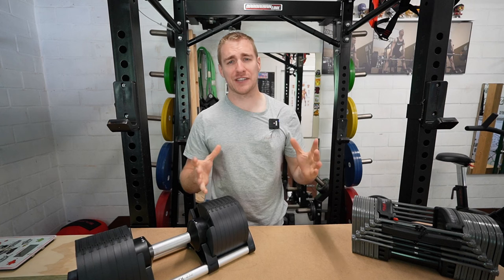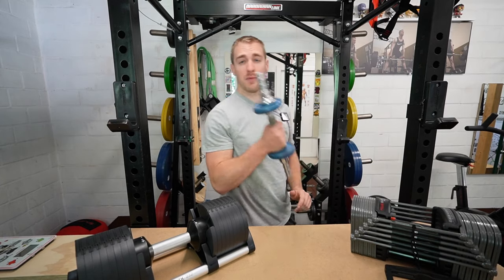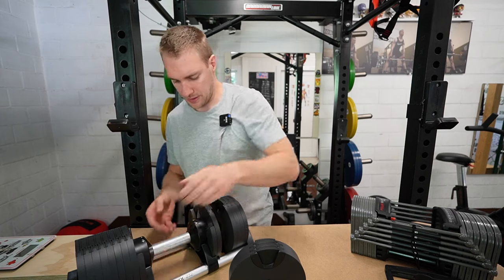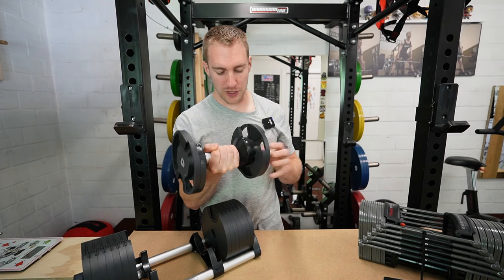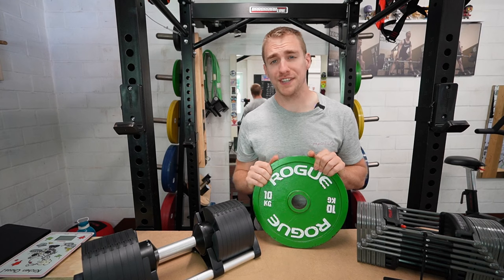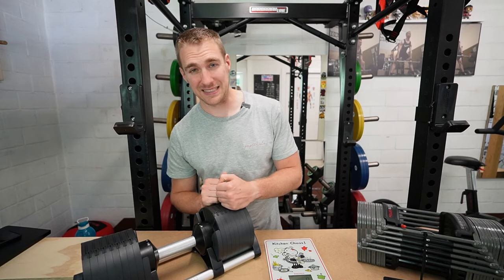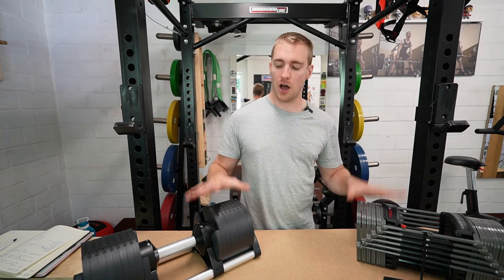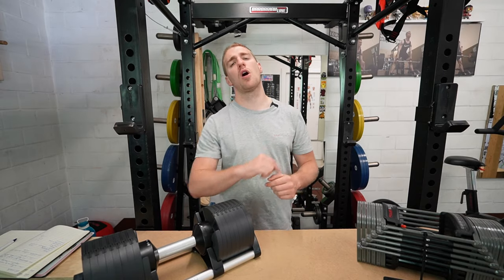Do I Regret Getting the World's Best Adjustable Dumbbell? Power Blocks vs Nuobell